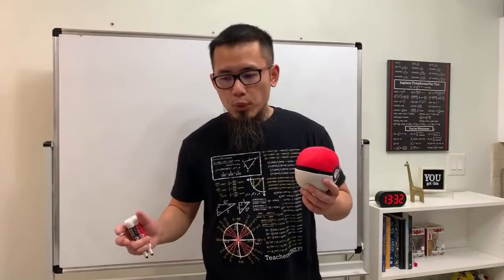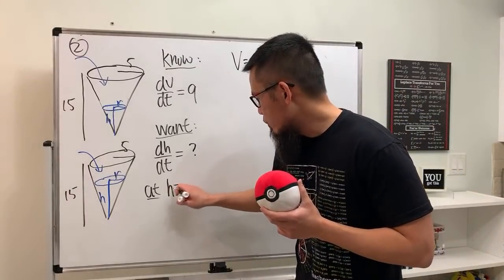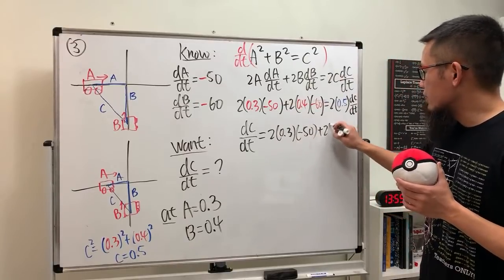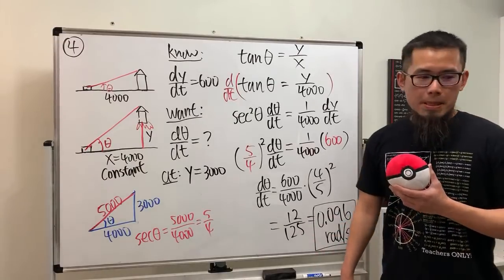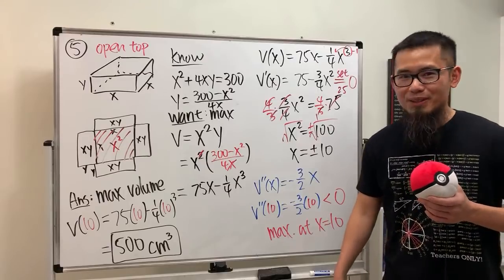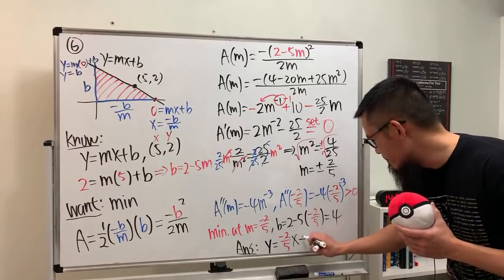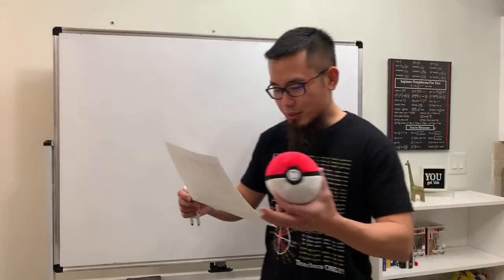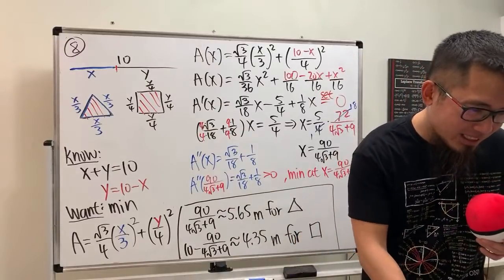How To Solve Related Rates & Optimizations (calculus livestream)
Related Rates & Optimizations!
Calculus 1, AP Calculus AB/BC, related rates, and optimizations.

0:00 are you ready?
1:45 (Q1.) A particle is moving along a hyperbola x^2-y^2=5. As it reaches the point (3, -2), the y-coordinate is decreasing at a rate of 0.9 cm/s. How fast is the x-coordinate of the point changing at that instant?

9:36 (Q2.) Water runs into a conical tank at the rate of 9 ft^3/min. The tank stands point down and has a height of 15 ft and a base radius of 5 ft. How fast is the water level rising when the water is 6 ft deep?

20:42 (Q3.) Car A is traveling east at 50 mph and car B is traveling north at 60 mph. Both are headed for the intersection of the two roads. At what rate are the cars approaching each other when car A is 0.3 mi and car B is 0.4 mi from the intersection?

31:01 (Q4.) A television camera is positioned 4000 ft from the base of a rocket launching pad. The angle of elevation of the camera has to change at the correct rate in order to keep the rocket in sight. If the rocket rises vertically and its speed is 600 ft/s when it has risen 3000 ft, how fast is the camera’s angle of elevation changing at that moment?

43:40 (Q5.) If 300 cm^2 of material is available to make a box with a square base and an open top, find the largest possible volume of the box.

56:33 (Q6.) Find the equation of the line through the point (5, 2) that cuts off the least area from the first quadrant.

1:11:30 (Q7.) A rectangular swimming pool is to be built with an area of 2450 square feet. The owner wants 5-foot wide decks along either side and 10-foot wide decks at the two ends. What are the dimensions (whole lengths and widths, including the decks) of the smallest piece of property on which the pool can be built?

1:23:22 (Q8.) A piece of wire 10 meters long is cut into two pieces. One piece is bent into a square and the other is bent into an equilateral triangle. Explain how should the wire be cut so that the total area from both the square and the equilateral triangle enclosed is a minimum.

blackpenredpen